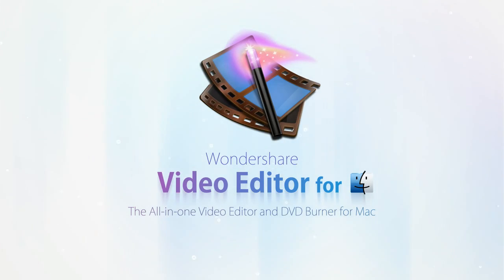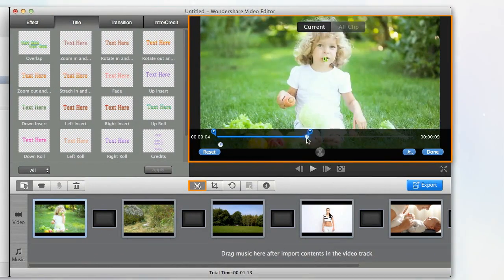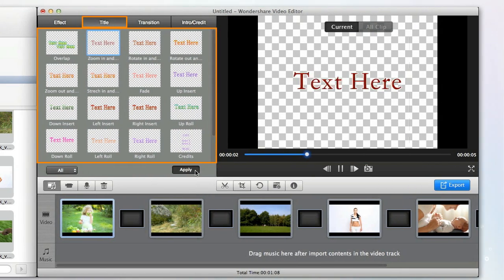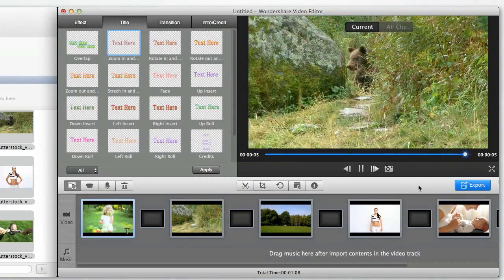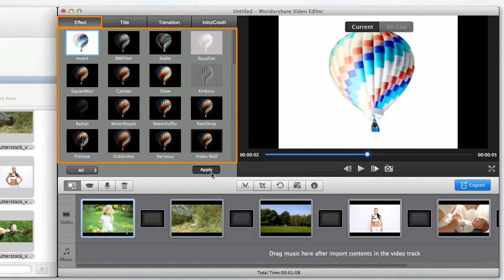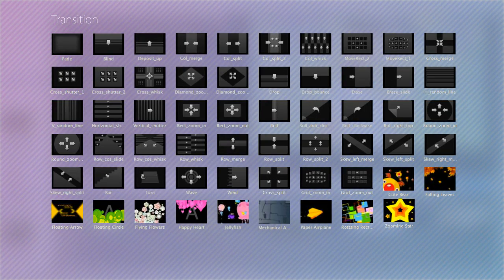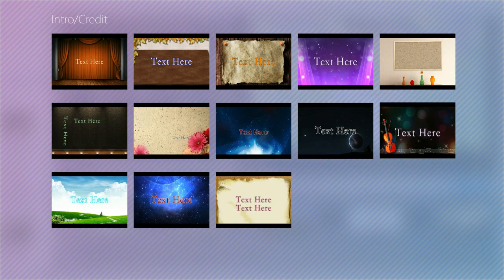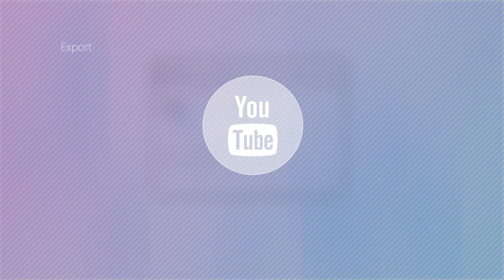Wondershare Video Editor 2015 - Cut, edit, merge, and trim clips. Add music and text.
Rotate, Trim, Crop, Split, Cut Mix Videos. Apply 300+ effects and overlays, add voiceovers, audio, texts and subtitles.
Share your personalized video with your families, friends, or online!

Import & Edit Virtually any Format Video, Audio or Photo

Video: Supports all key Standard and HD videos, including MP4, 3GP, VOB, MOV, FLV, AVI, MKV, MPEG, FLV, WMV, TS, MTS and many more.

Audio: MP3, WMA, WAV, M4A, AAC, AC3, OGG, etc. as background music of the videos.

Photo: JPG, JPEG, BMP, PNG, JPE, GIF, DIB, JFIF, TIF, TIFF and create home movies combining photos and video.